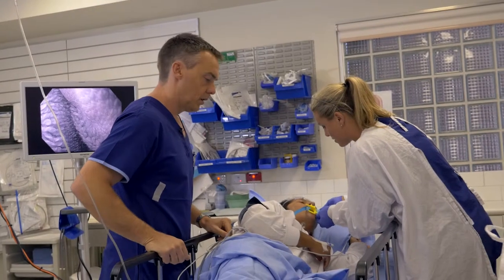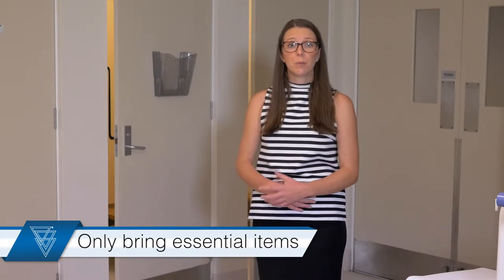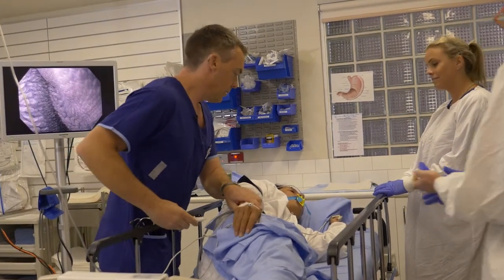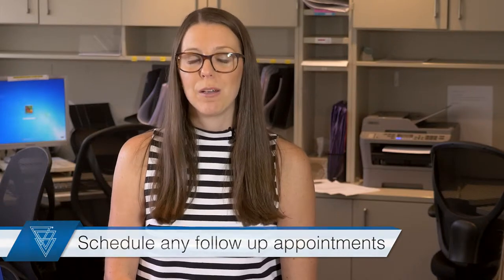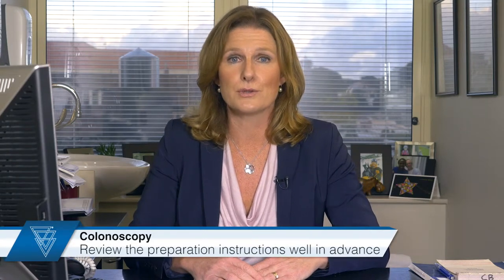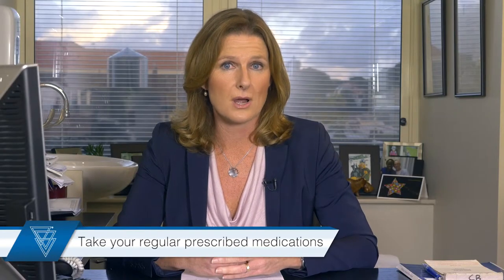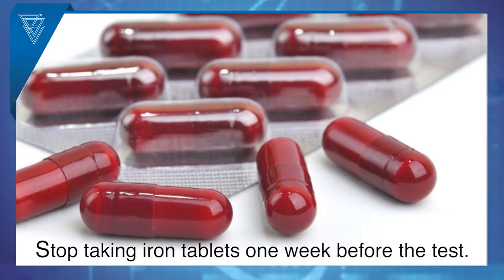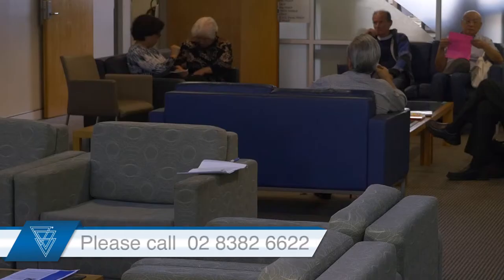Diagnostic Endoscopy Centre V2 Endoscopy